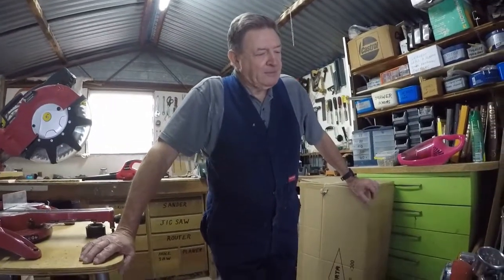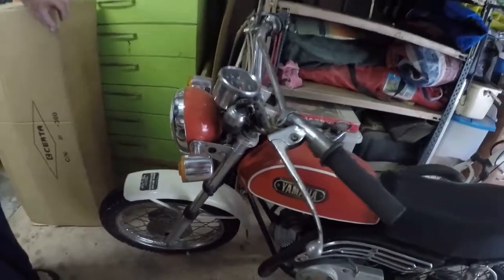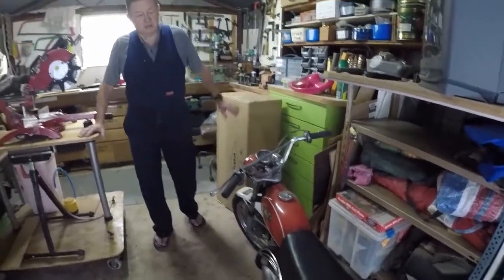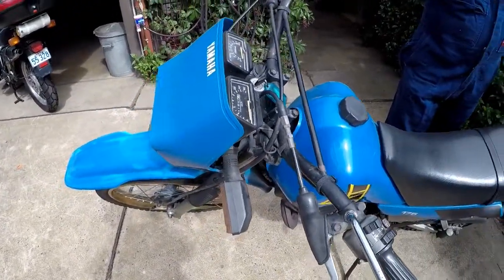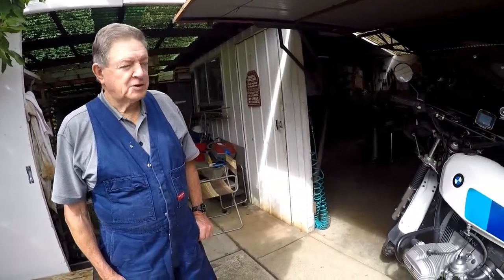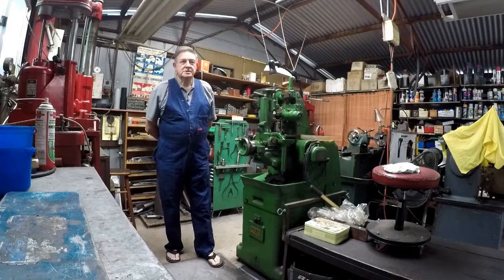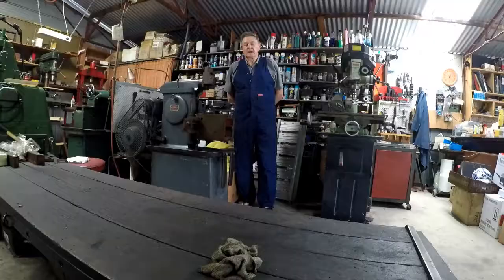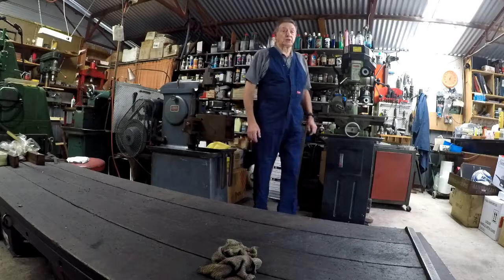VVCMCC Present LEGENDS AND HEROS P2 V2 MT GINN TO TARLEE DOUG BRYANT STORY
VVCMCC  Presents  LEGENDS and HEROS  Mt Ginn to Tralee Part 1 to  6  some of the film has been recovered and restored and other film has been recorded as late as 2017.
All film used has been filmed by PJ the DJ for the purpose of preserving our motorcycle history.